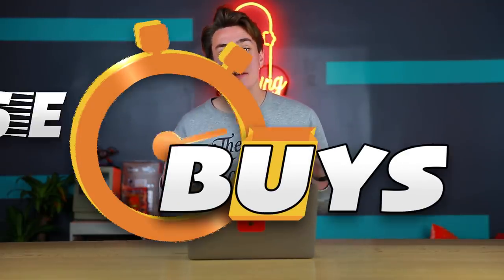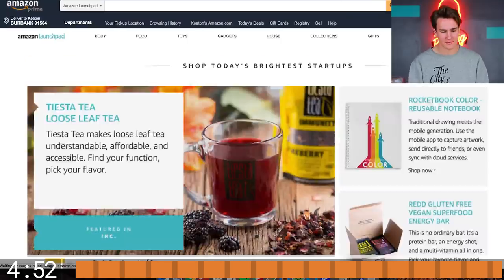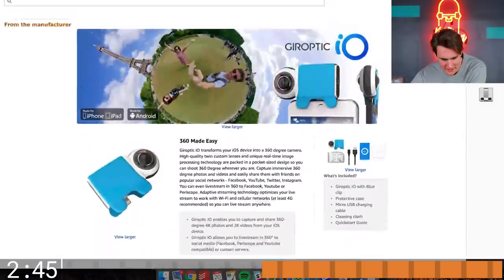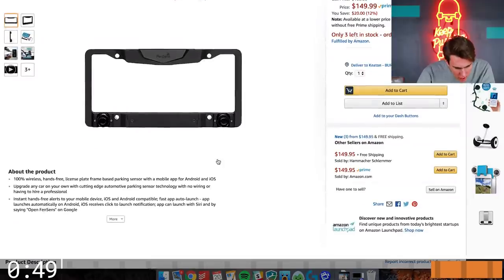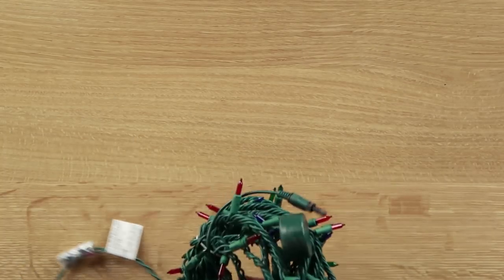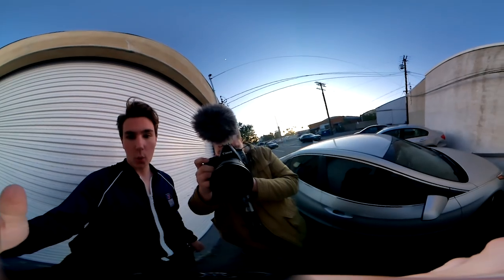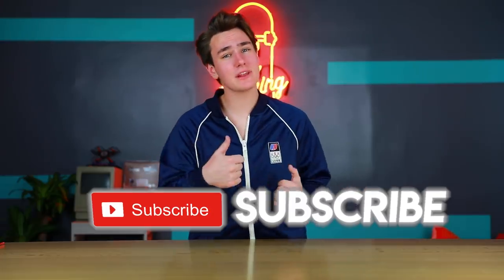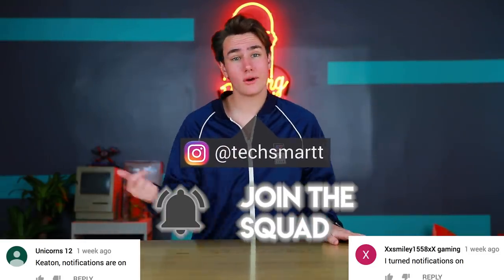Amazon Prime 5 Minute Speed Shopping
I took on yet another impulse buy challenge---this time I have 5 minutes to get tech from Amazon Prime! I found a Giroptic iO HD 360 degree camera that transforms my iPhone into a 360 camera, a FenSens parking sensor that is cutting edge in automative parking sensors, Bright Tunes Decorative String Lights that come with bluetooth speakers attached, a RIF6 RF00062 Sound Cube Small Bluetooth Rechargeable Portable Mini Speaker, and a Tile Slim wallet clip so I never lose my wallet again. Do you guys want me to check out some pet tech too?

Giroptic iO HD 360 degree camera for iPhone/iPad

FenSens Smart Wireless Parking Sensor

Bright Tunes Decorative String Lights

RIF6 RF00062

Tile Money Clip for Tile Slim

Tile Slim

How to Get iMessage on Android in 3 Minutes

Fake Galaxy S9+ Clone vs Fake iPhone X Clone - Which is Worse?

Amazon Echo Plus with Alexa

comment ‘impulse’ if u see this ;)

Our Equipment: